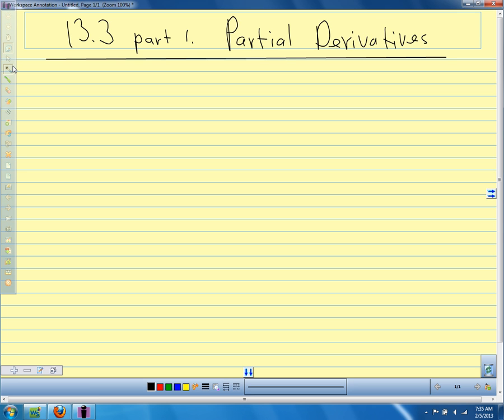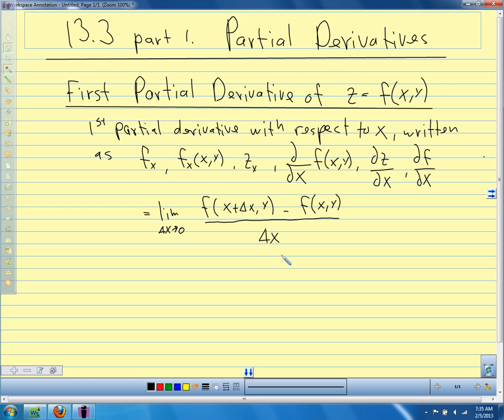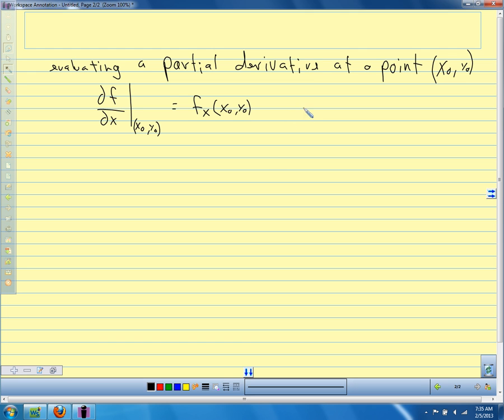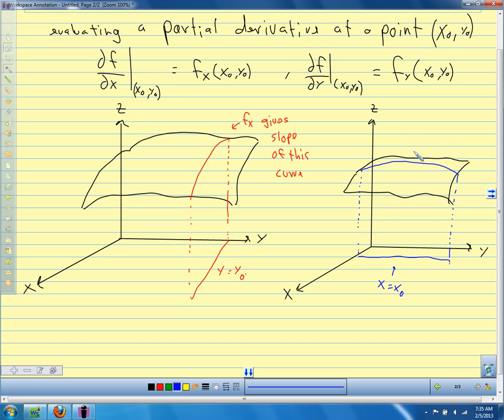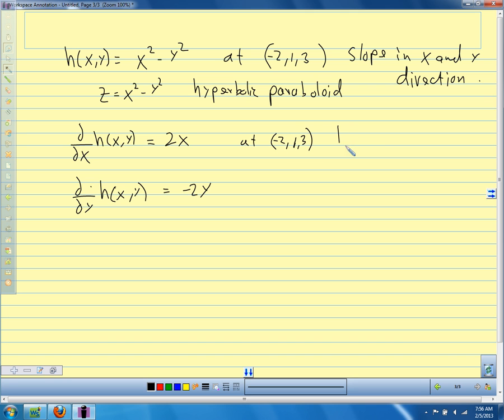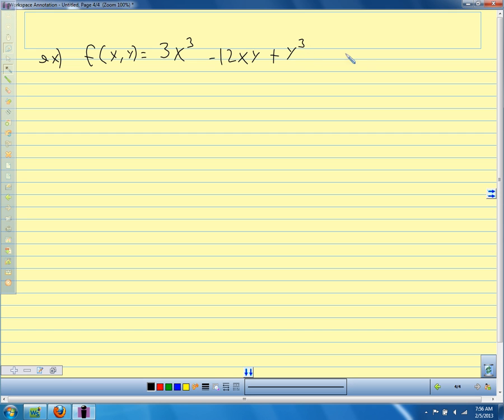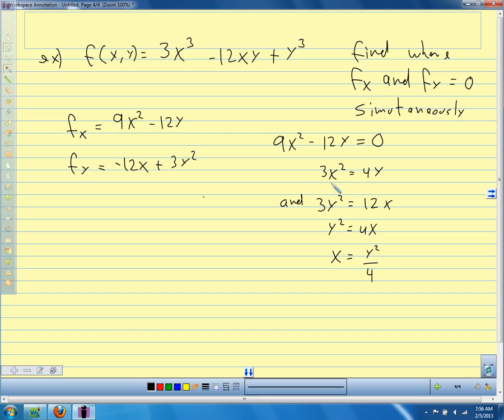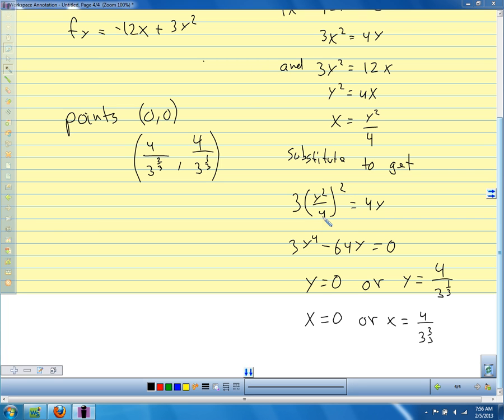Calc III 2013 13.3 Partial Derivatives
Introduction to first partial derivatives of multi-variable functions.